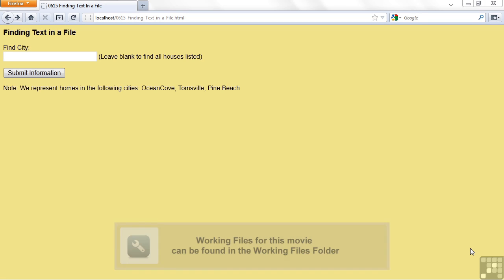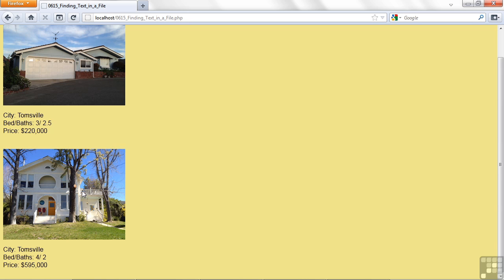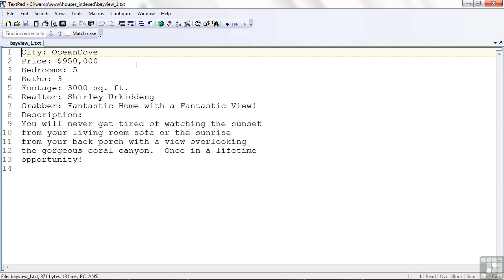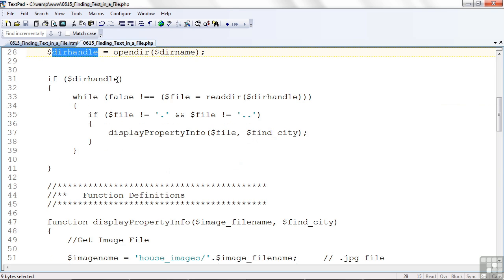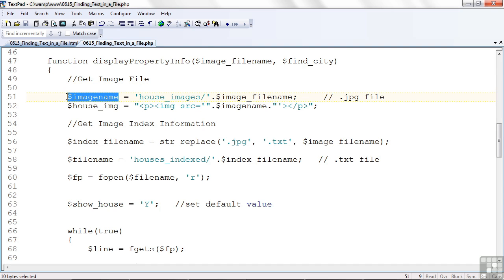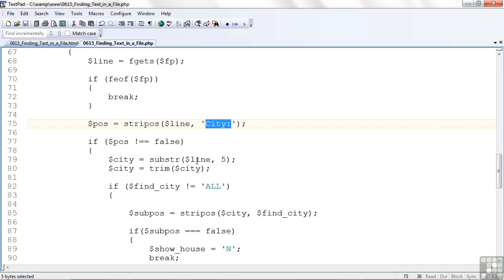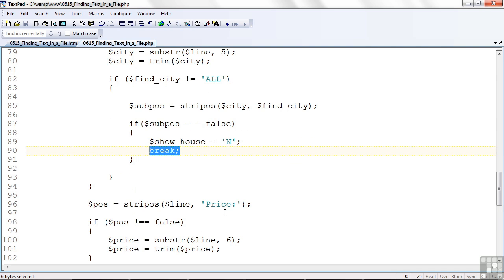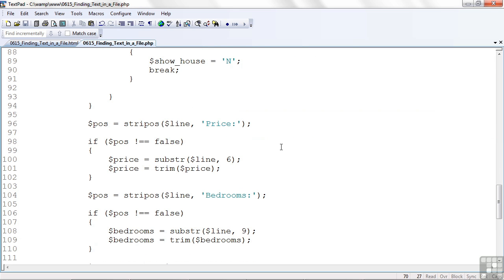Finding Simple Patterns Using Regular Expressions